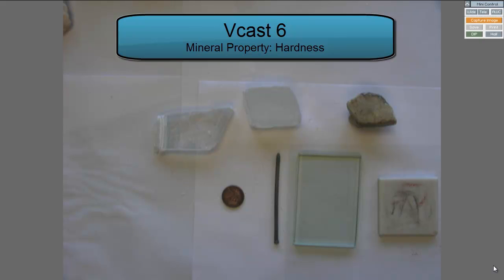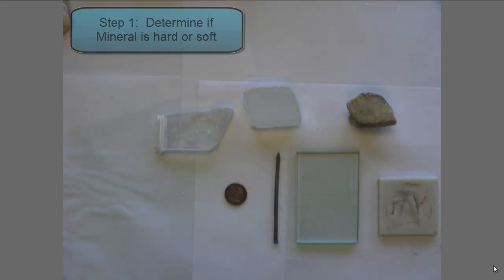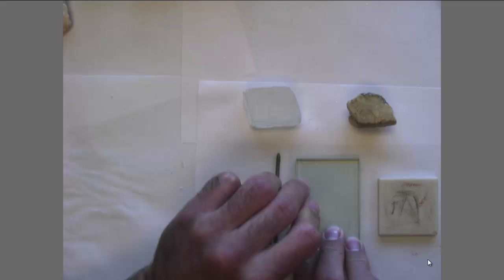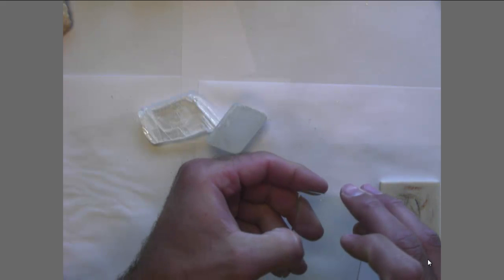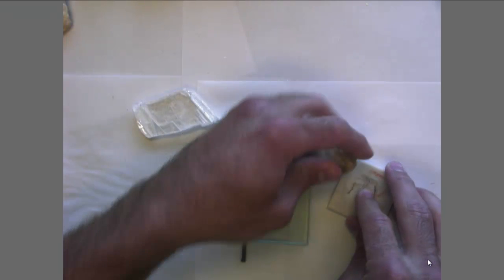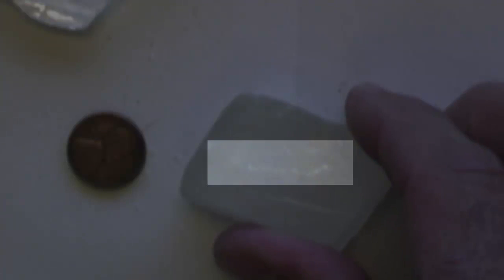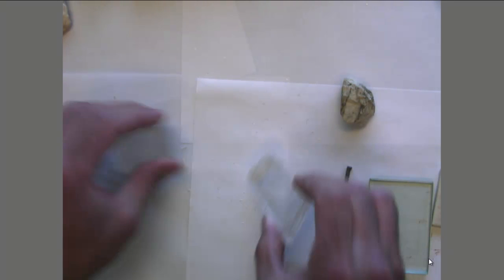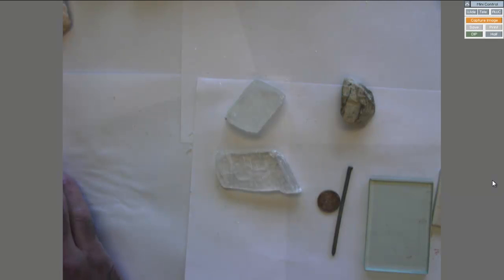ES Geology Unit 1 Vcast 06 Mineral Property Hardness.mp4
Mineral Hardness